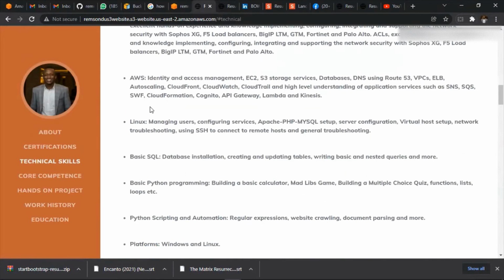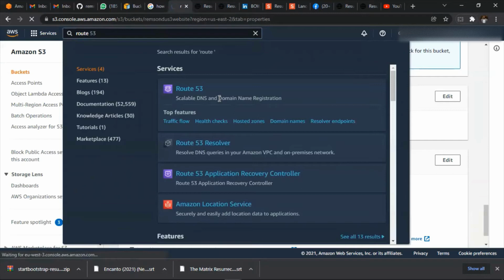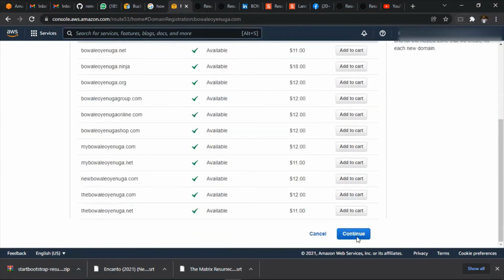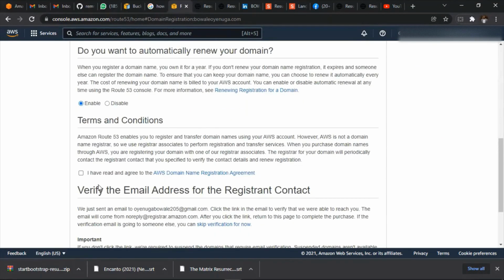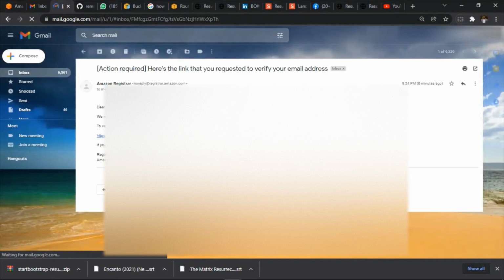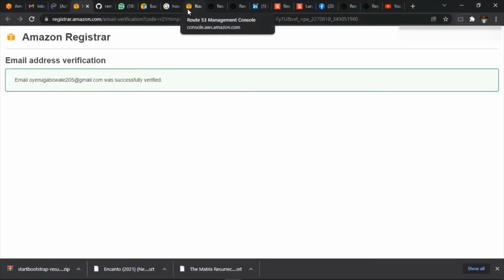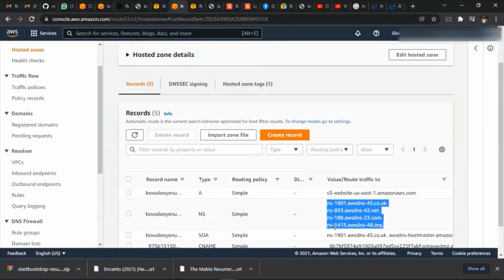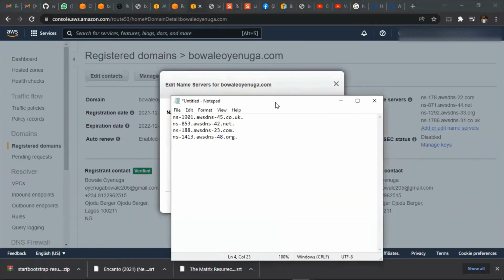Why You Should Use AWS for Your Custom Domain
With Amazon Route 53, you don't have to pay any upfront fees or commit to the number of queries the service answers for your domain. Like with other AWS services, you pay as you go and only for what you use: Managing hosted zones: You pay a monthly charge for each hosted zone managed with Route 53.